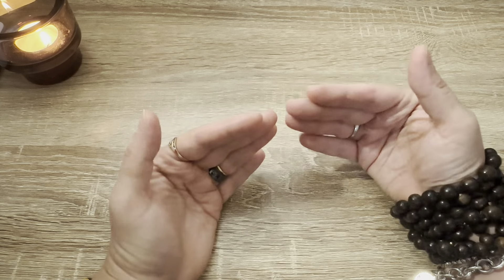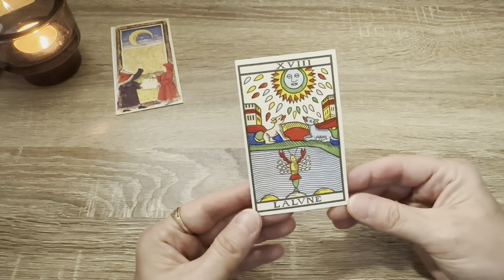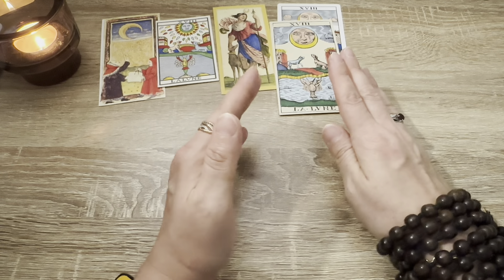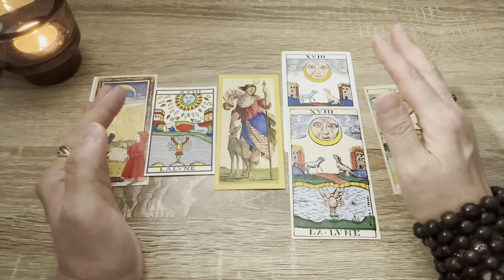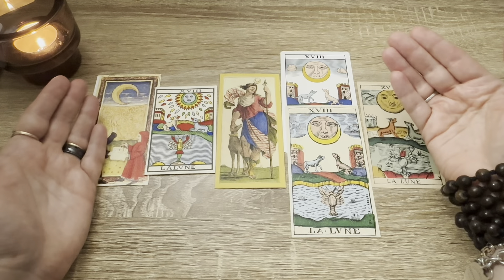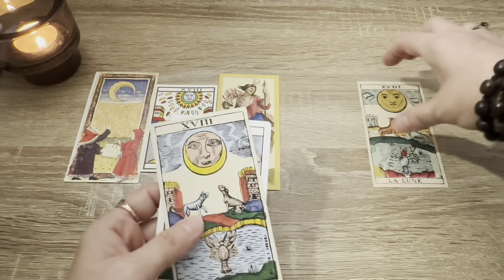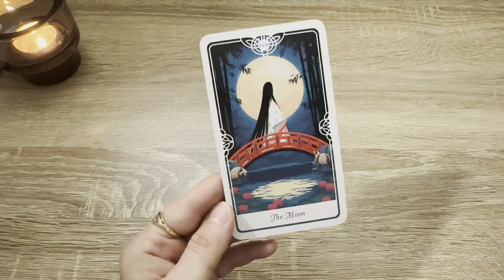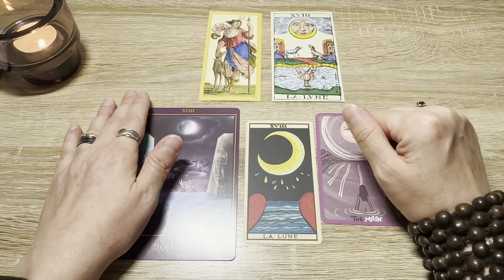🌝1️⃣8️⃣ Top 10 MOON Cards from my Favourite Tarot Decks | 18/21 TopTarotTrumps🌛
Just in time for the October Full Moon, this is the Moon Card Instalment for our Top Tarot Trumps Series, where I share with you my Top 10 Most Favourite tarot Moon Cards (5 Historic and 5 Contemporary), along with my understanding of this arcanum.
And as per usual, here's the whole playlist where you can watch all of my instalments in the Top Tarot Trumps series

xx
Mascha